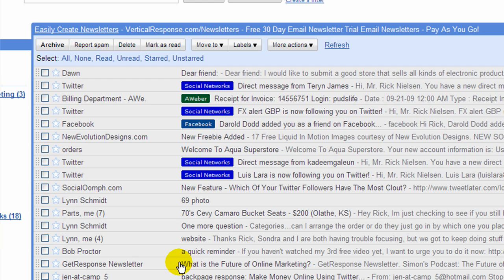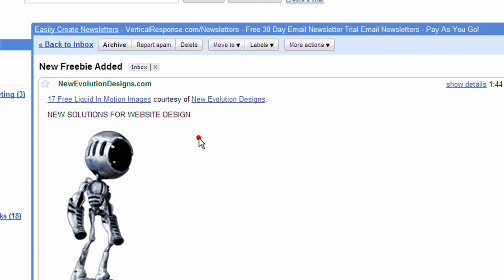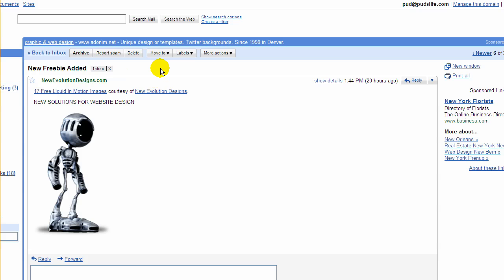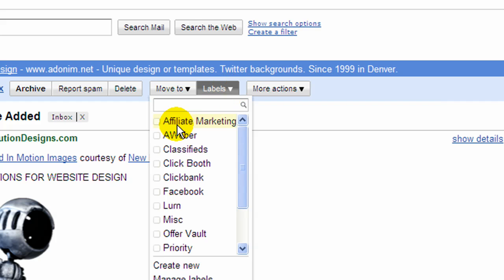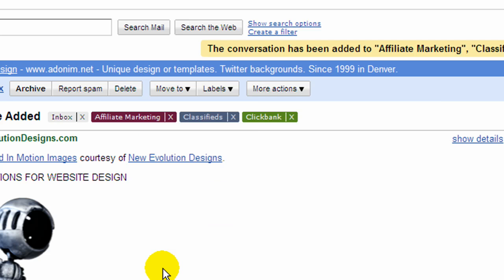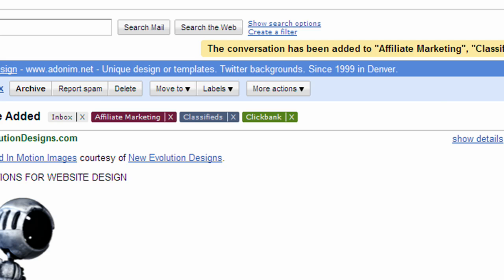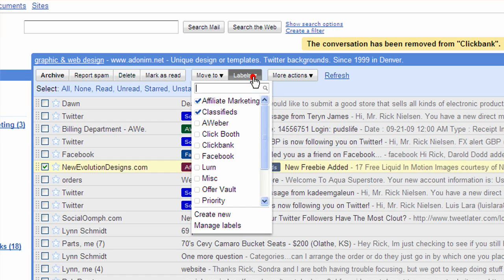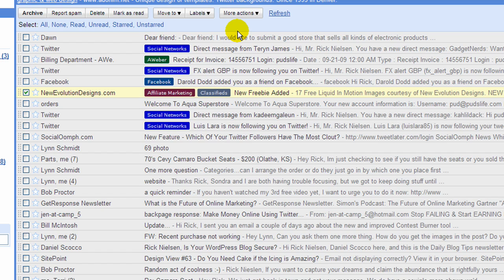Gmail Labels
Here is a quick way of labeling emails from your inbox.  You can also add multiple labels from the inbox.